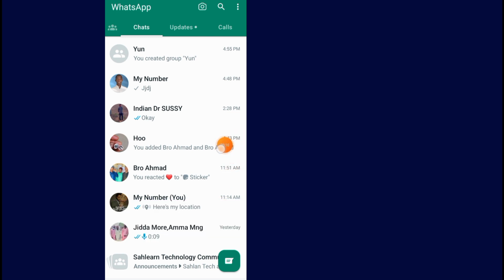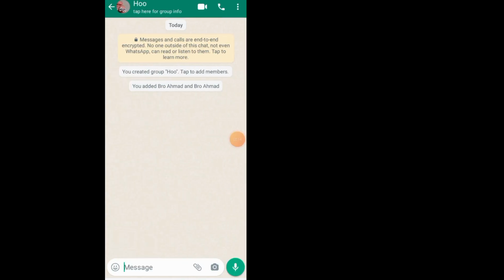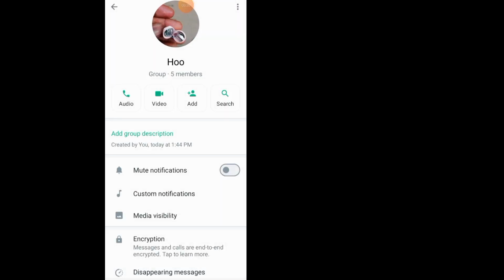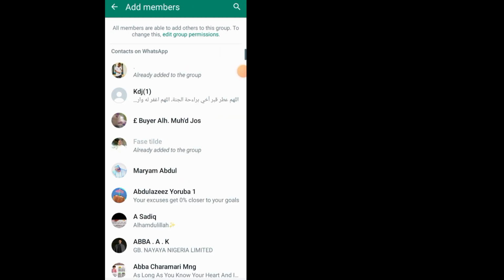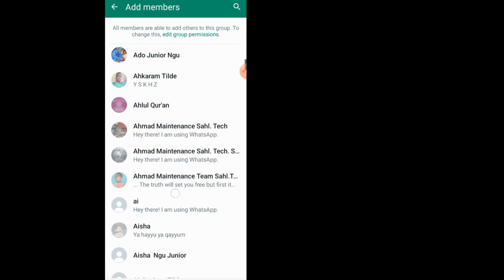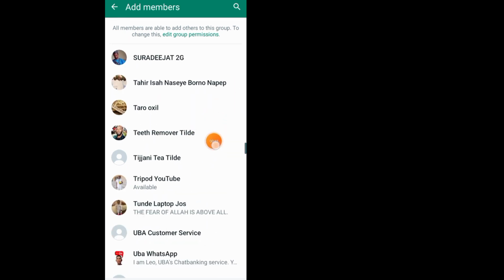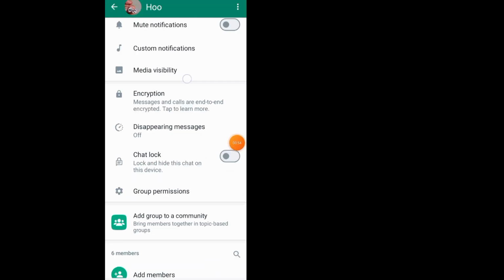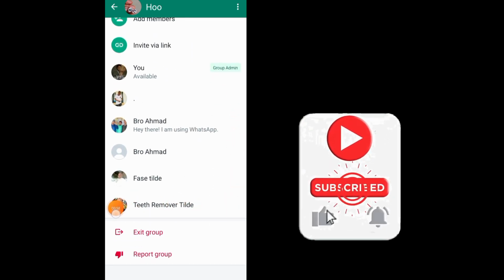How To Add Someone to Whatsapp Group - Full Guide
Learn how to add number in whatsapp group without saving in a few simple steps. If you are looking for a video about how to add someone to whatsapp group,, here it is! In this video I will show you how to add contact to whatsapp group. Be sure to watch the video to the very end. You will learn how to add person to whatsapp group.